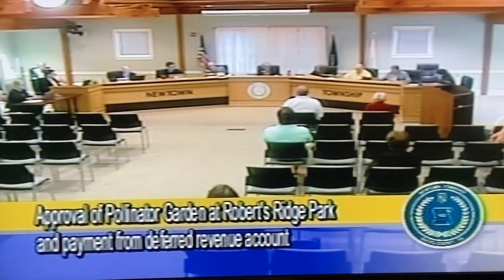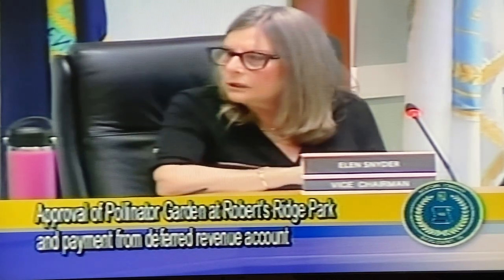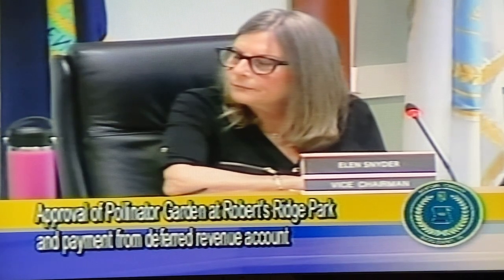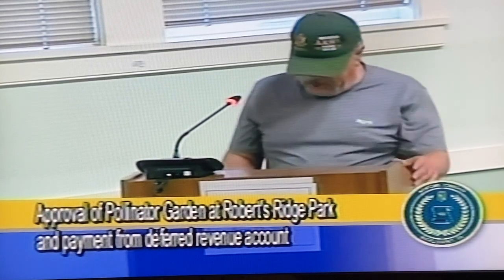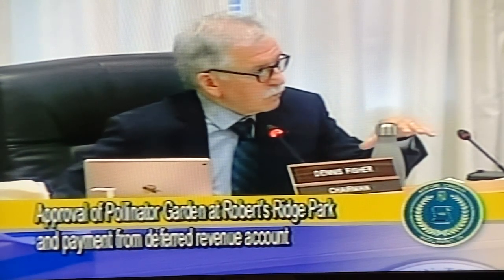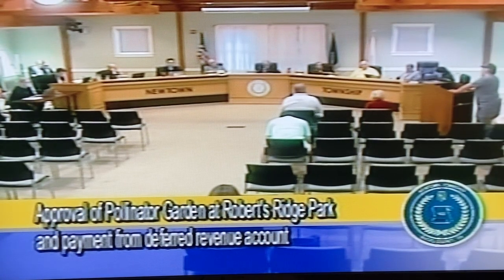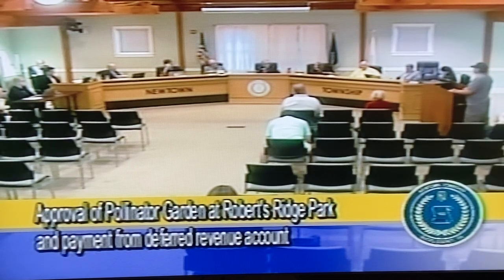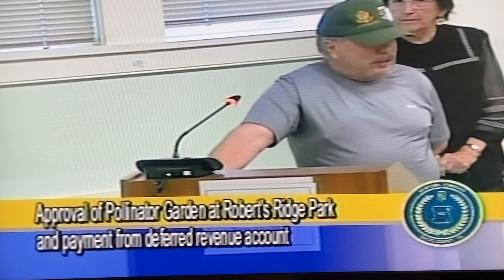Supervisors Disagree Over Roberts Ridge Pollinator Garden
At the 12 June 2024 NewtownPA Board of Supervisors meeting, supervisor Elen Snyder had to defend her Roberts Ridge "Pollinator" proposal against criticism by supervisor Phil Calabro who thought a local landscape architect should be given the job. Mr. Calabro also said & that Ms. Snyder over-stepped her role. Supervisor Kyle Davis thought the project cost too much.

In the end, the supervisors approved the project by a 3-2 vote (Calabro and David voting nay).

Estimated Costs
Plants: $6,260
Labor: $2,600
Mulch: $580
Paid From Deferred Revenue Account

I specifically asked if the "Reserve Fund" could be used for the proposed purpose (Pollinator Garden in RR Park) and was assured by the Township Manager that it could be used for any purpose specifically in RR Park. I was aware of previous discussions about the NAC donating money to a "tree fund" but could never find such a designated actual fund. After some research, I found the original discussion of a "tree fund" in the transcript of the March 10, 2021 BOS meeting (see the transcript of the discussion; I was the one who suggested the money could be used to plant more trees in RR Park! So, maybe there was a loose definition of “trees” that allowed this money (about $9,200) to be devoted to a "garden." In any case, I believe this use is in the spirit of the wishes of Mr. Worthington and NOT an “abuse of power.” To me it means more children (e.g., from nearby Goodnoe Elementary School) and residents can enjoy a walk though the trees that have already been planted in the Park. Just planting more trees would not be as educational and enjoyable as the garden, IMHO.